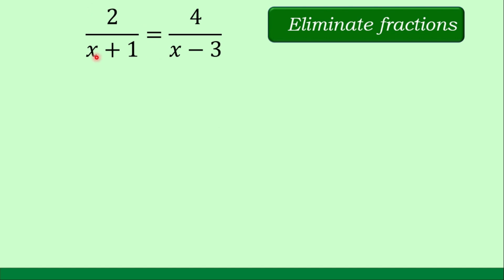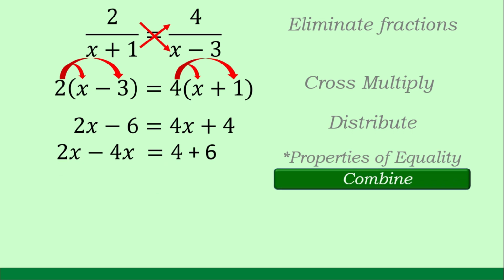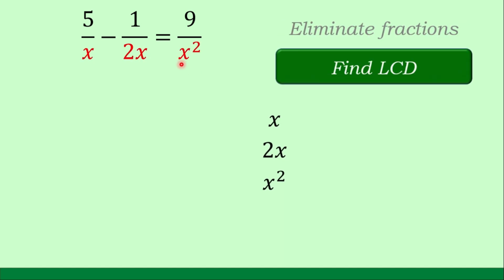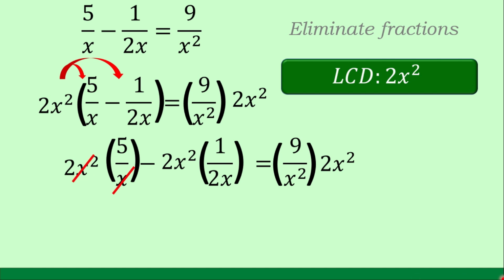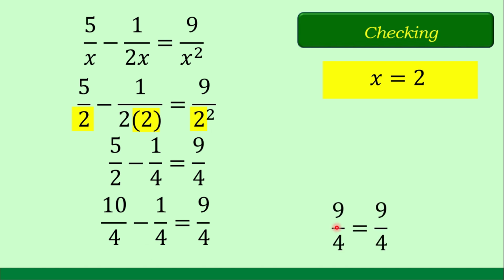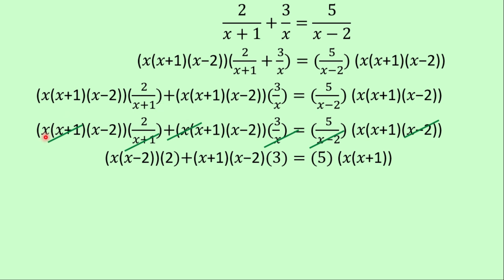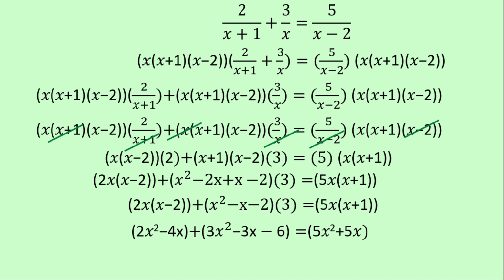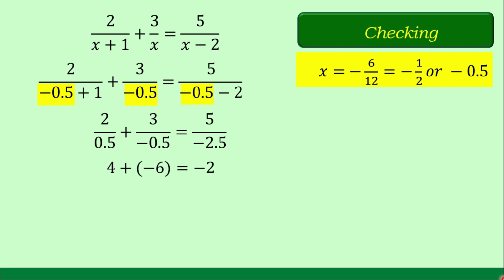SOLVING RATIONAL EQUATIONS | SHS GENERAL MATHEMATICS GRADE 11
This video tackles about the first part of the third lesson about solving rational equations. The main objectives are (a) determine the least common denominator of rational equations; and  (b) solve rational equations.

This video provides 3 examples with answer and explanation. This includes a 3-item assessment to check you understanding on the lesson.

This is based on the MELC of Department of Education for General Mathematics.